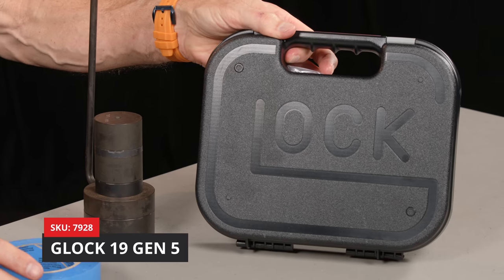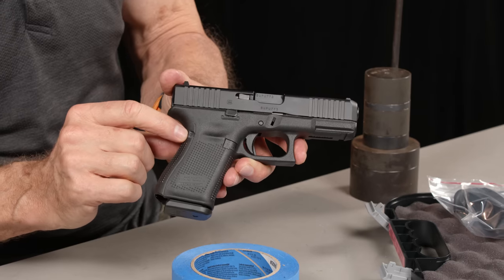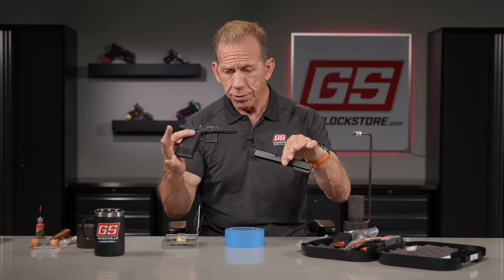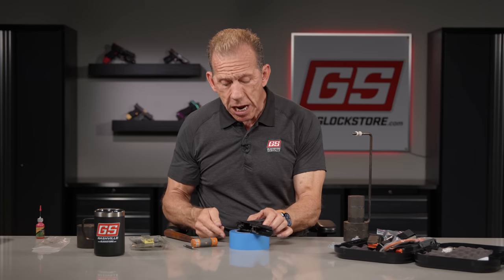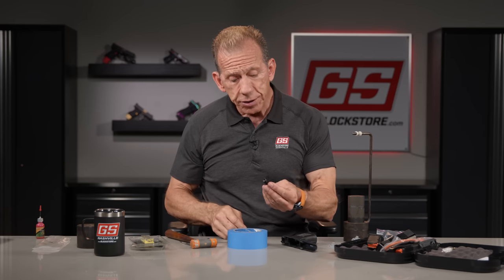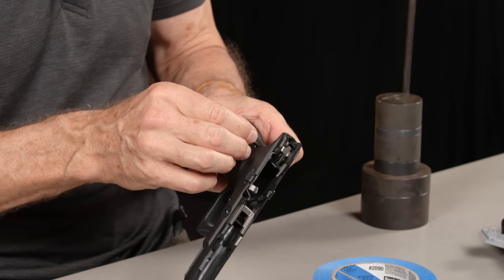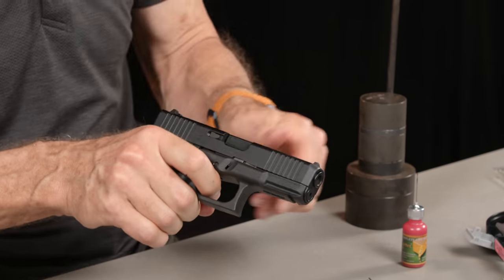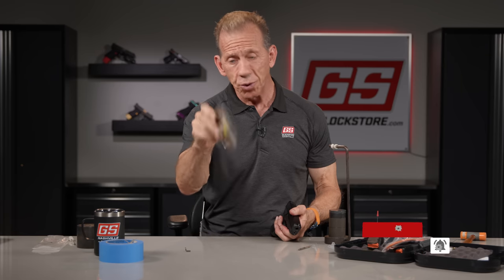How to Improve the Stock Glock 19 Trigger!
The 3.5 lb Connector is one of Lenny Magill's most popular items! We've sold THOUSANDS of them! This video is to demonstrate the significant improvement the 3.5 lb Connector will give your Glock 19 Gen. 5 and shows you exactly how to install it.

Video Contents:

0:00 - Intro
1:00 - Trigger Pull Basics
3:42 - Gen 5 Differences
5:13 - Gun Safety
6:27 - Stock Trigger Weight
8:37 - Disassembly
16:19 - 3.5 lb Connector Install
18:15 - Reassembly
22:57 - OIL!
23:58 - Testing the Connector
27:45 - Outro